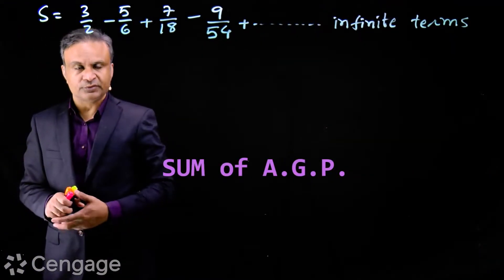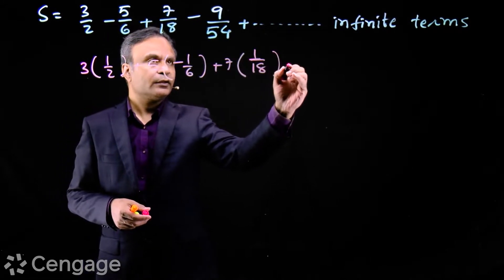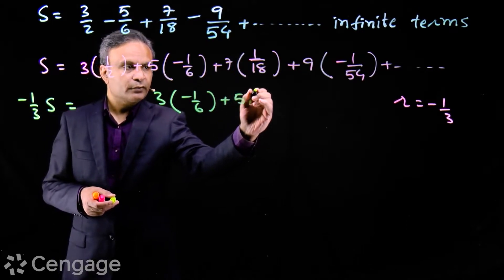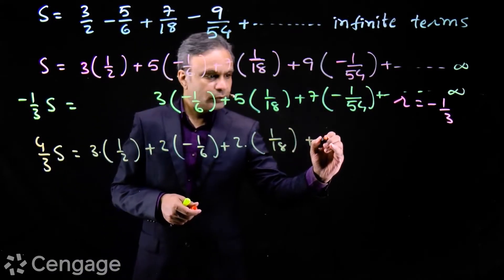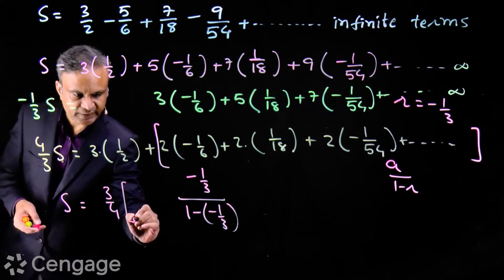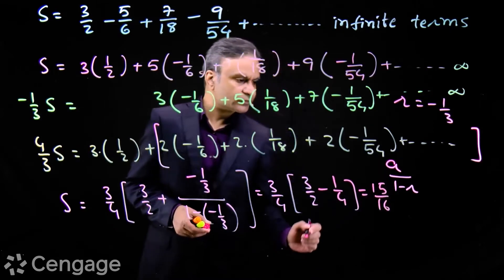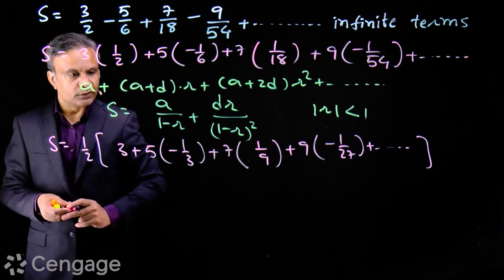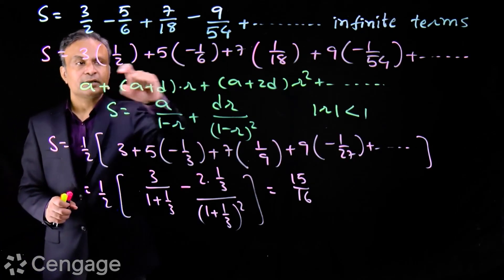Sum of AGP | Cengage Exam Crack | G Tewani | Crack JEE 2022 | Mathematics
Keep Learning!